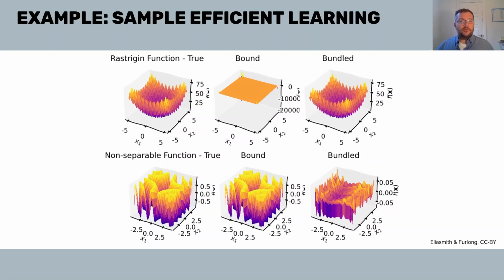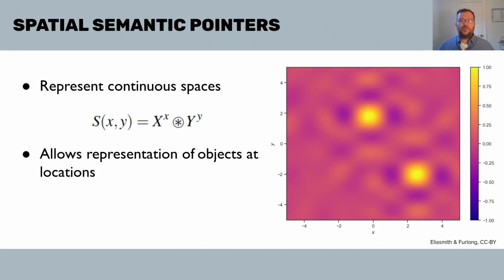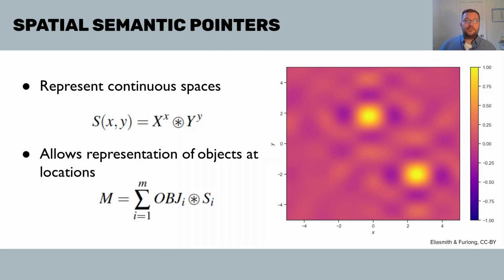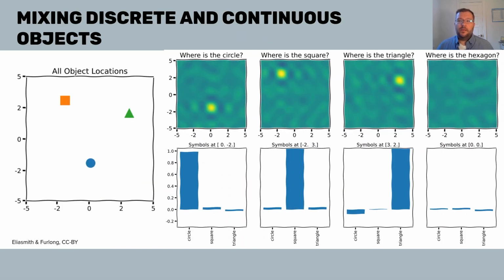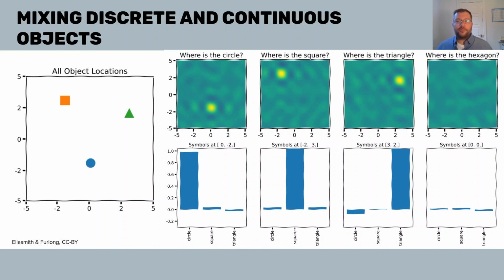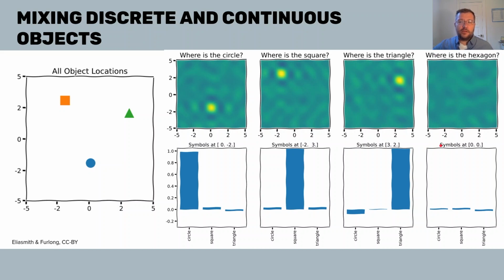W2D2 - Neuro-Symbolic Methods - T14